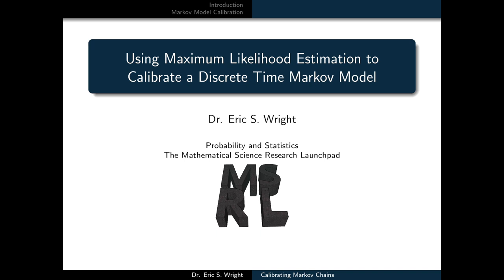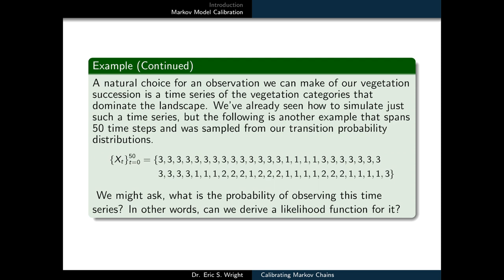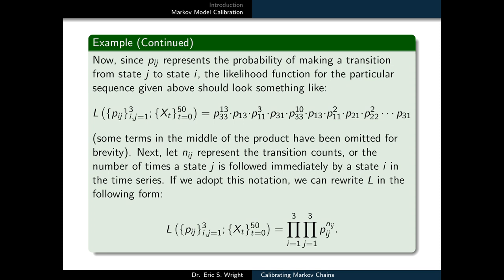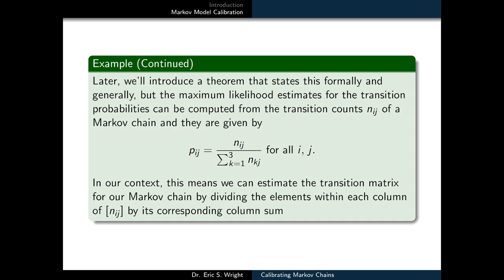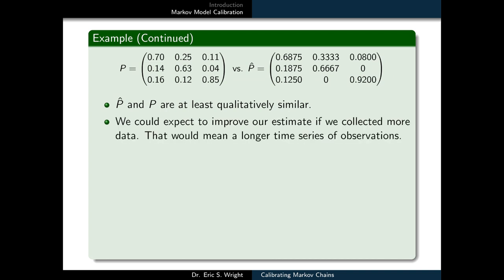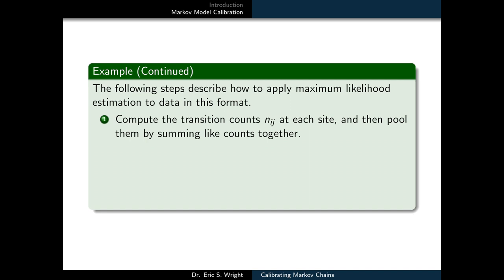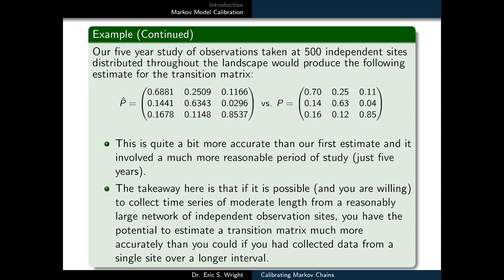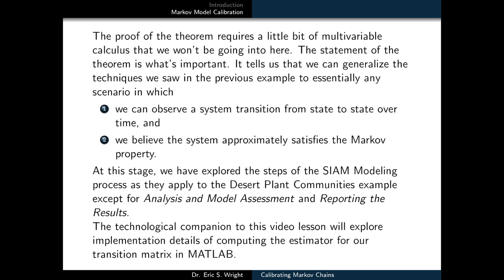Presentation16: Using Maximum Likelihood Estimation to Calibrate a Discrete Time Markov Model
In this video lesson, we return to our example that is inspired by McAuliffe's paper on vegetation succession in desert plant communities in order to explore a method, based upon maximum likelihood estimation, for estimating the unknown transition probabilities of a discrete time markov model from the transition counts we can observe in a time series of the dominant vegetation categories seen in the landscape over time.